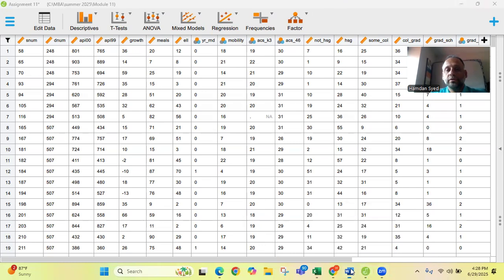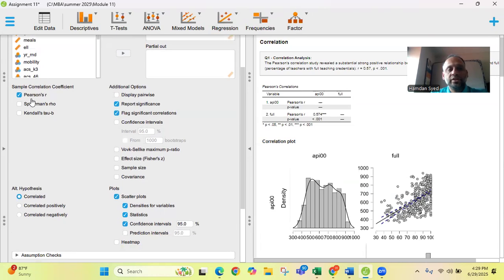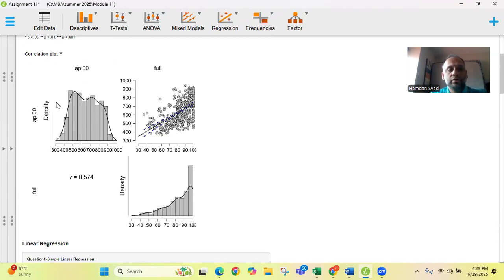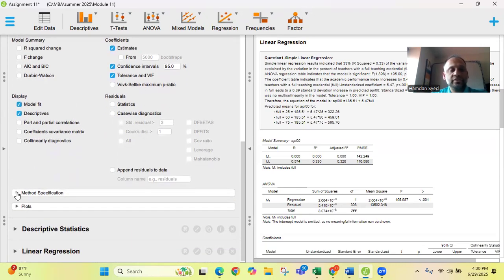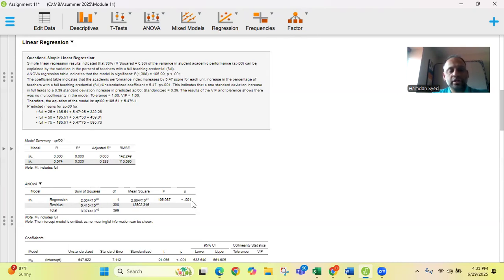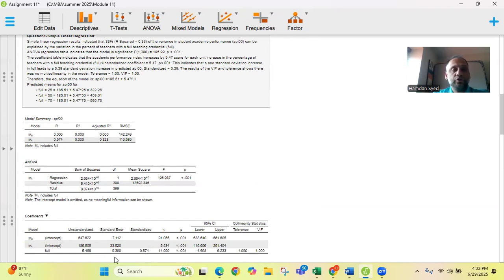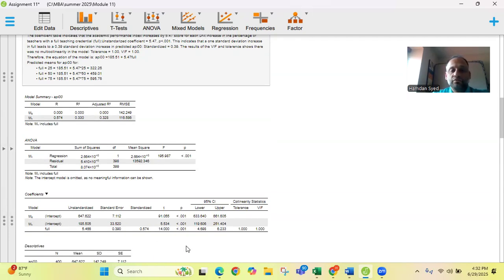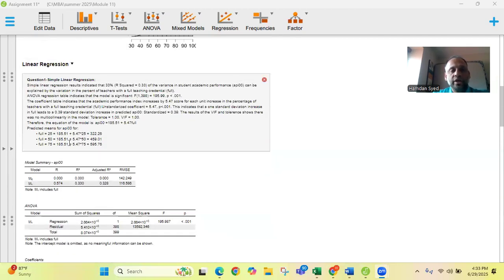ASGN 11 Q1